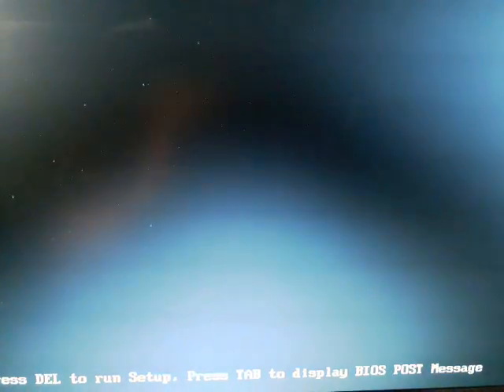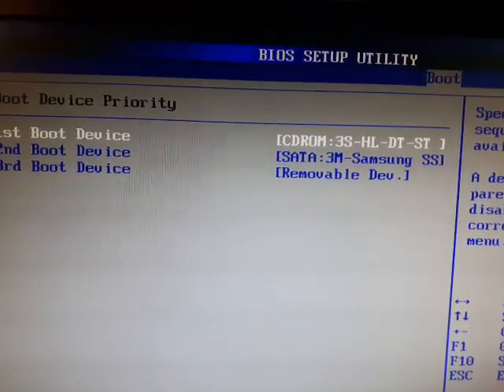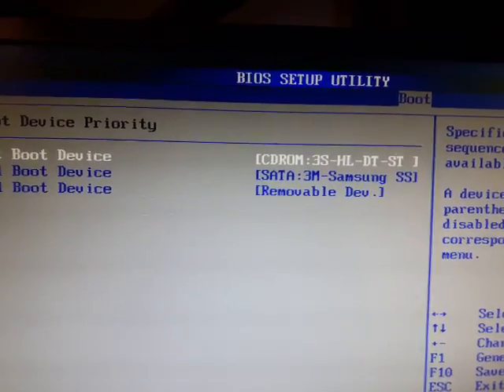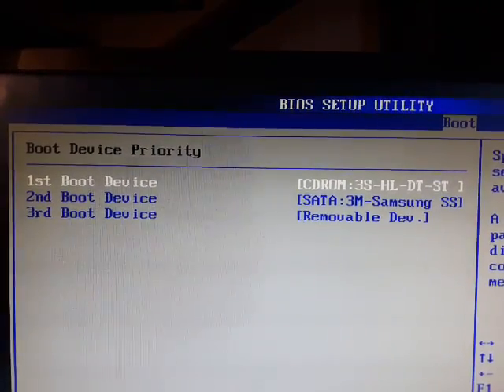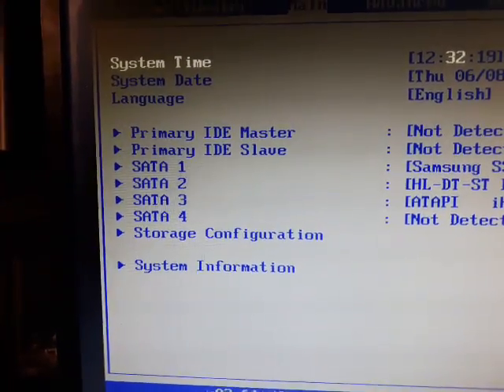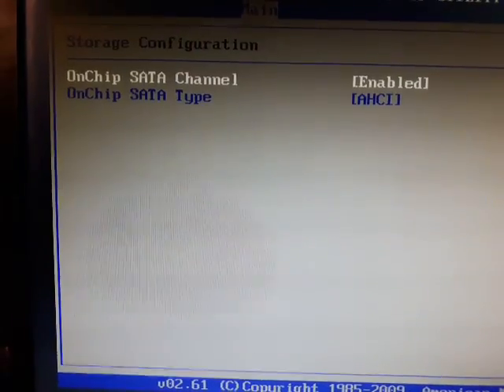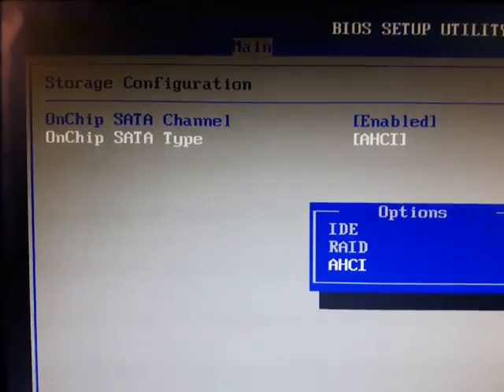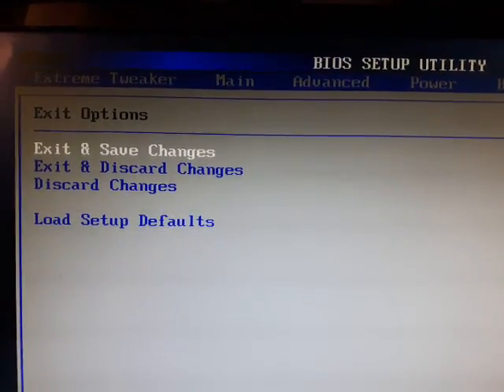Setting up SSD card in Bios to load Windows 10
Setting up in Bios to load Windows 10 on a Samsung SSD 850 Pro 256 GB